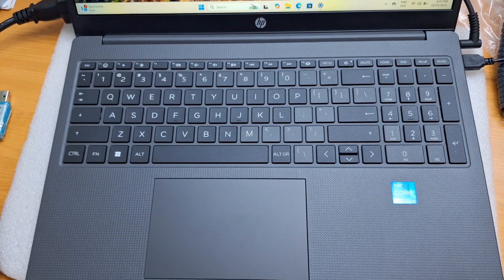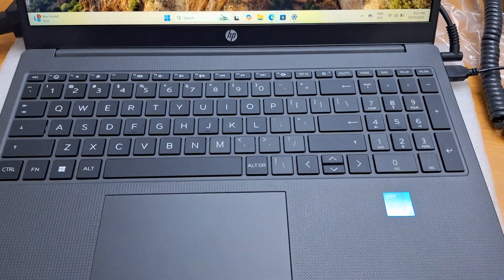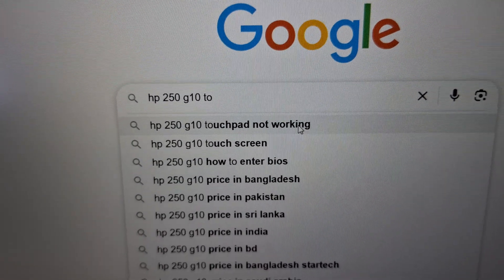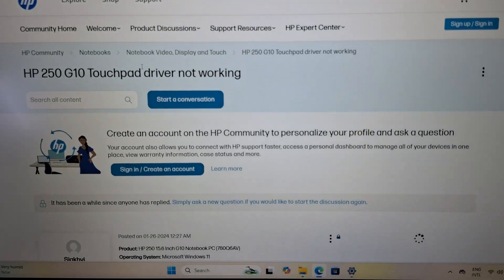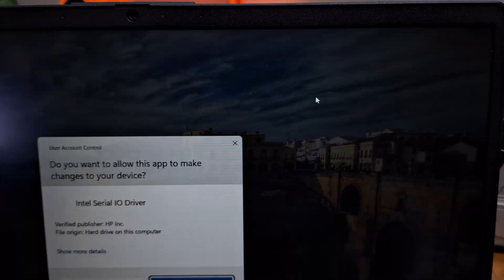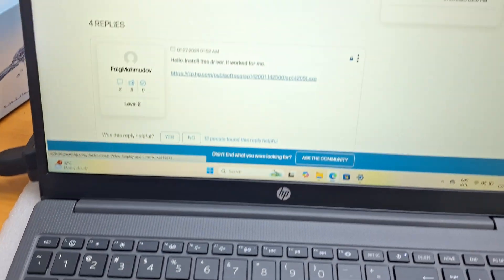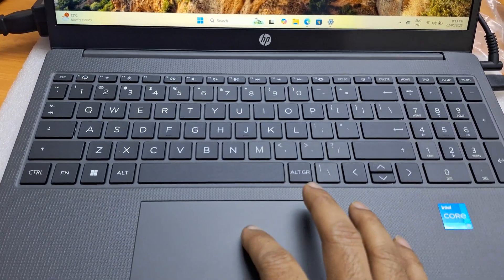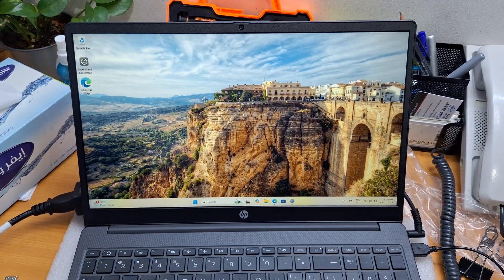hp 250 g10 touchpad not working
HP 250 G10-p/n; 8X9R2ES
 Core i5-1334U, 16GB RAM DDR4, 512GB SSD M.2 NVME ,
 15,6" FHD IPS -1920/1080 / DOS

HP 250 G10 -P/NO; 725G7EA
CORE i5-1335U, 16GB RAM ddr-4, 512GB SSD / 15.6'' FHD 1920/1080 screen / DOS

HP 250 G10 -p/no; 8A515EA
 CORE i7 1355U / 8GB   ddr-4/ 512GB SSD / 15.6"FHD 1920/1080 screen  / DOS

HP LAPTOP 250 G10 -P/N; 9Y7A7ET#AKD
 CORE I5-1334U-4.6HGz, 16GB , 512GB SSD , 15.6"FHD IPS ,
WINDOWS 11 HOME INTEL IRIS XE GRAPHICS

hp 250 touchpad not working
hp 250 mouse not working
hp 250 g7 touchpad not working
hp 250 g8 touchpad not working
hp 250 g9 touchpad not working
hp 250 g6 touchpad not working
hp 250 g9 mouse not working
hp 250 g8 mouse not working
hp 250 g6 mouse not working
hp 250 g10 mouse not working
touchpad not working,
hp laptop touchpad not working,
laptop touchpad not working,
hp touchpad not working,
hp touchpad not working windows 11,
hp laptop touchpad not working windows 10,
touchpad not working hp,
touchpad not working windows 10,
windows 10 touchpad not working,
touchpad not working dell,
dell laptop touchpad not working,
how to fix hp touchpad not working,
hp laptop,
hp,
hp 250 g8,
laptop,
hp 250,
hp 250g8 laptop,
hp 250 g8 laptop,
hp 250 g7 laptop,
hp 250 g10,
hp 15 250 g8 laptop,
hp 250 g8 laptop review,
hp 250 g8 laptop unboxing,
hp 250 g9 review,
hp 250 g8 laptop price 2021,
hp 250 g8 unboxing,
hp 250 g9,
hp 250 laptop,
budget laptop,
hp 250 g10 laptop,
hp 250 g2 laptop,
laptop hp 250 g9,
laptop hp 250 g5,
hp 250 g5 laptop,
hp 250 g10 i5 13th gen,
hp 250 g8 ssd upgrade,
hp 250 laptop review,
hp laptop review,
hp laptop touchpad not working windows 7,
hp touchpad scroll not working windows 10,